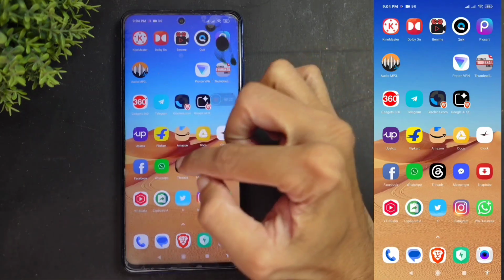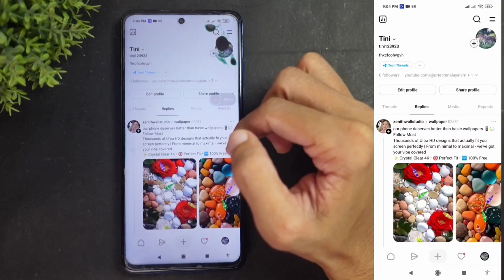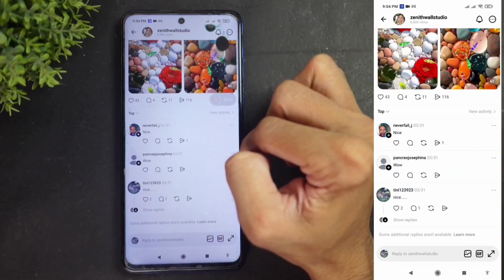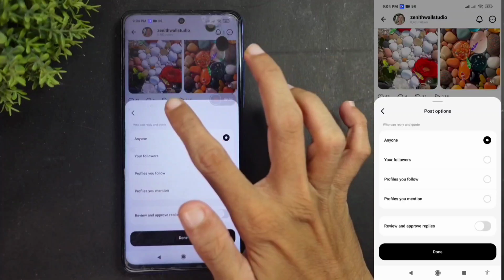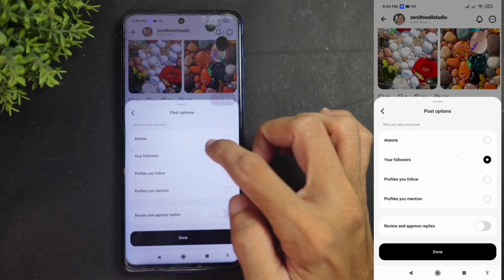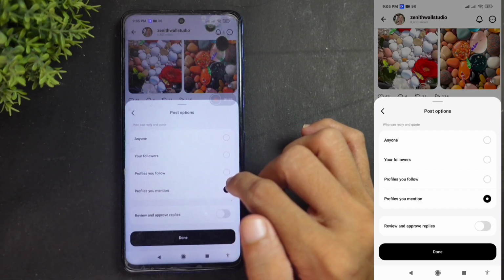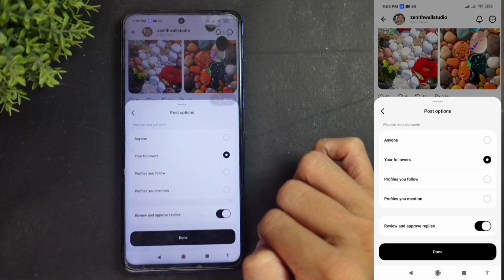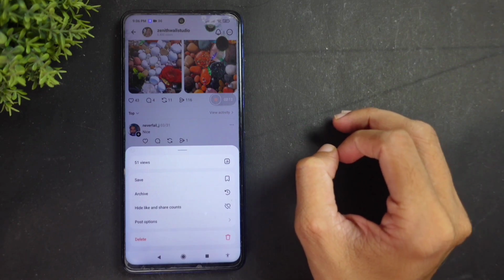How to Set Who Can Reply to and Quote Your Comments on Threads | English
In this video, you'll learn how to set who can reply to and quote your comments on Threads in English. Follow this step-by-step guide to control your comment interactions and manage your privacy settings on Threads with ease.